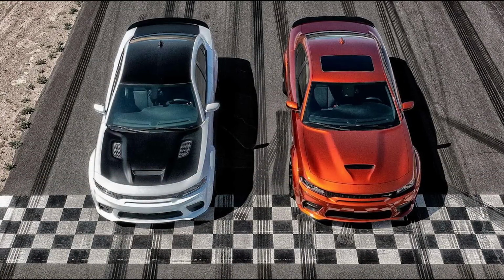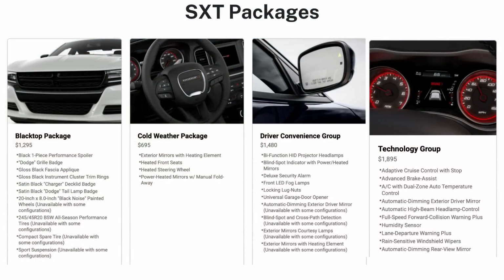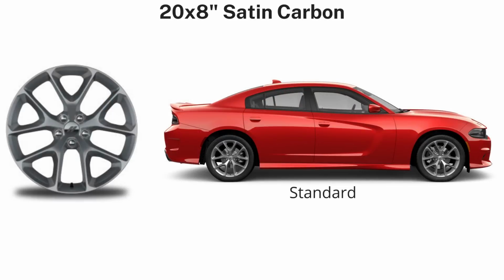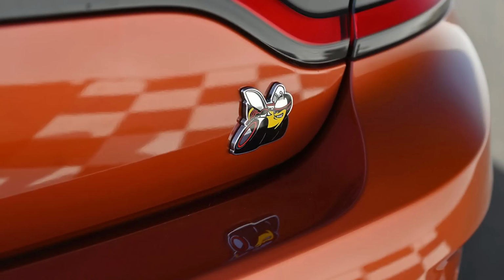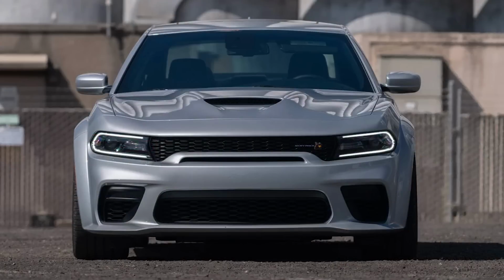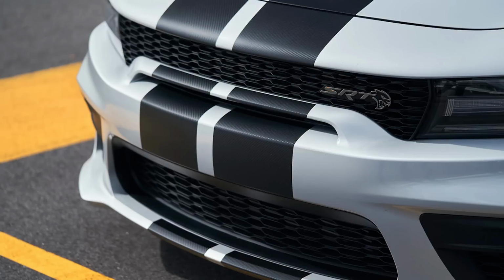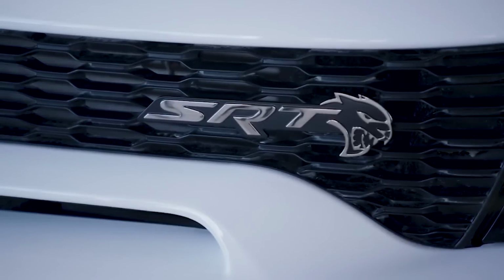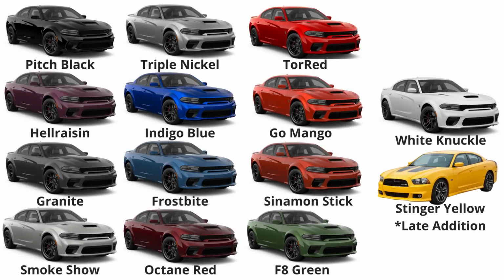The Ultimate 2022 Dodge Charger Buying Guide - All Models, Prices, Options, & MORE!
Today we have a complete buying guide for the 2022 Dodge Charger! For 2022, the Dodge Charger returns for its 17th model year since being released as a 2006 model. This video covers the whole lineup and all 8 trim levels in-depth. For each model we look at the different features/options, engines, packages, wheels, and interior!
Skip Ahead:
V6 Models (SXT, GT): 00:58
5.7L Hemi Model (R/T): 03:41
6.4L Hemi Models (Scat Pack, SP Widebody): 05:03
SRT Models (Hellcat Widebody, Hellcat Redeye, SRT Jailbreak): 07:42